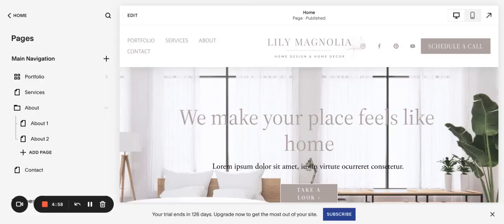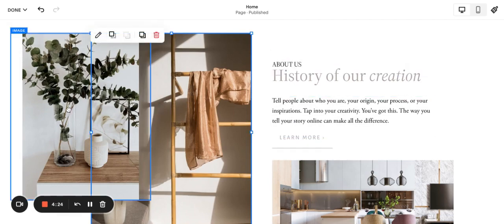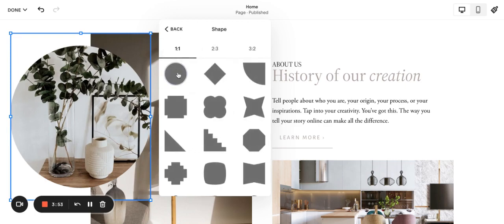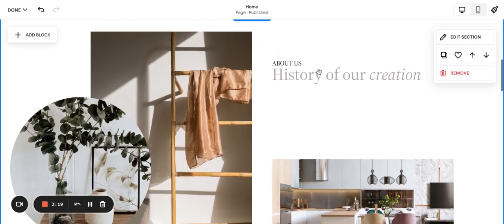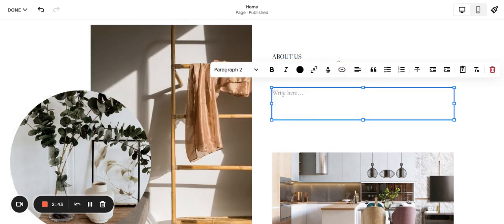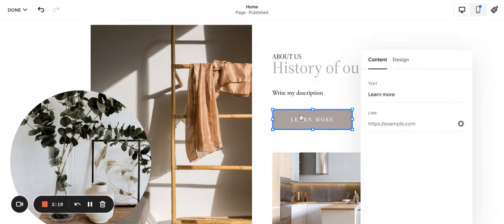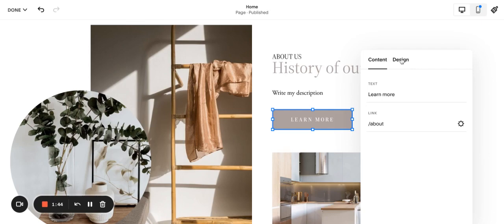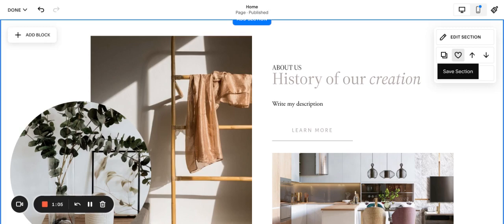How to edit the content within a page section SquareSpace 7.1 ✦ SquareSpace Tutorial for Beginners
Looking for help to understand how to edit your Squarespace website? Start here 👇👇👇
This is a beginners SquareSpace Tutorial that will show you the steps to edit the content within a section of your website, for your Squarespace 7.1 website. This works for every 7.1 template (they're technically all the same 😉  )
A little bit about me 🙋‍♀️ 👩‍💻 🙃  I'm Aurelie from Imagiweb Design+Marketing. I'm a Squarespace web designer, marketer, and also teach entrepreneurs how to make the best of their SquareSpace website. I can't thank you enough for watching my content 🙏🙏🙏  and I really hope it helps YOU!